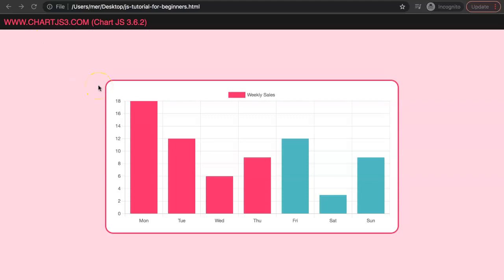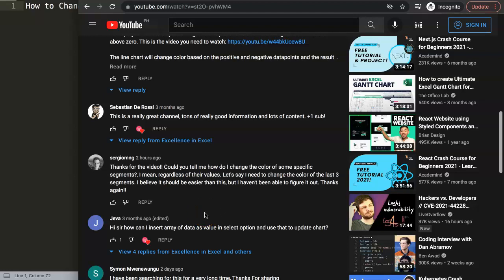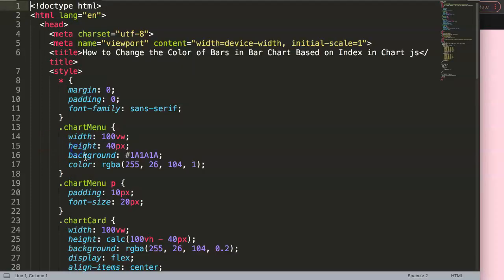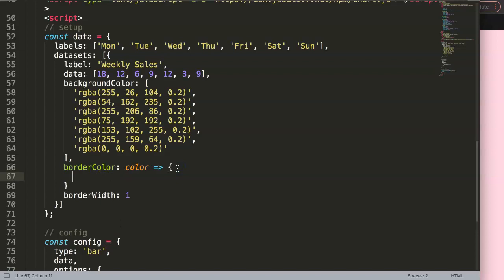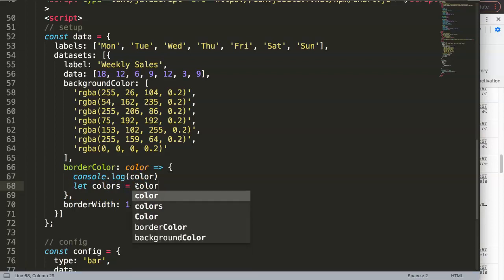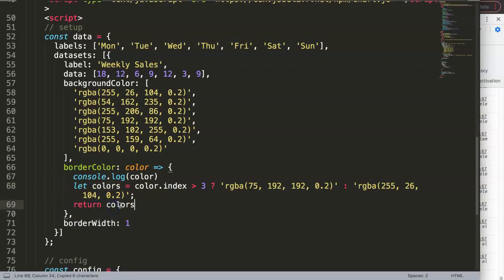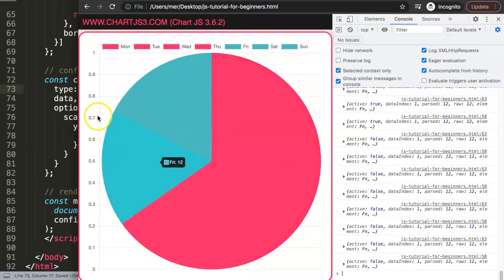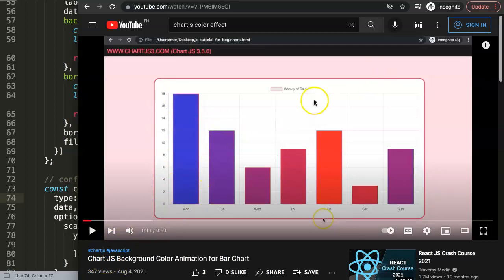How to Change Color of Bars in Bar Chart Based on Index in Chart js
In this video we will explore how to change the color of bars in bar chart based on index in chart js. With Chart js we can build a tiny function to change the bar colors based on index numbers. This is slightly different than a hardcoded array value.

The background color and border color namespace allows the option to add a function. With that function we can do more advanced options.

This is part of the Chartjs Viewers Question series. Where we answer viewer questions. This question was asked by one of our viewers. A special thank you to Sergiomng for asking this question

▬ Materials/References  ▬▬▬▬▬▬▬▬▬▬

Chart JS Dashboard Series:
👍 Most Liked Video Series:

▬ About Us  ▬▬▬▬▬▬▬▬▬▬▬▬